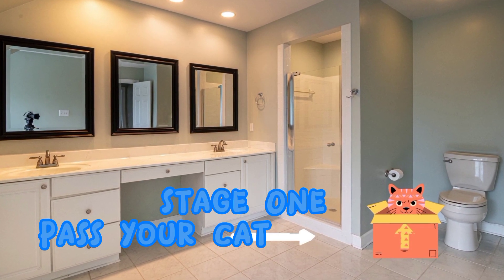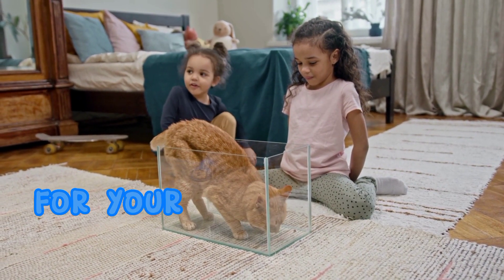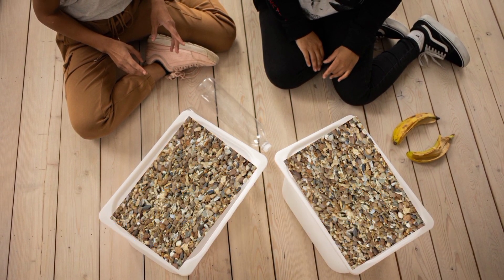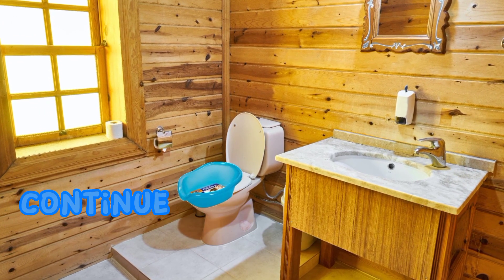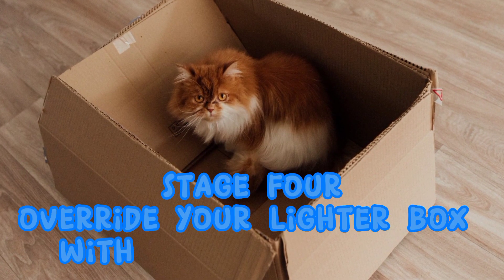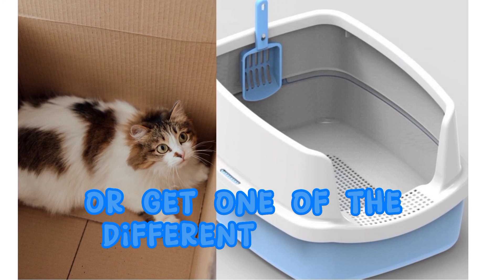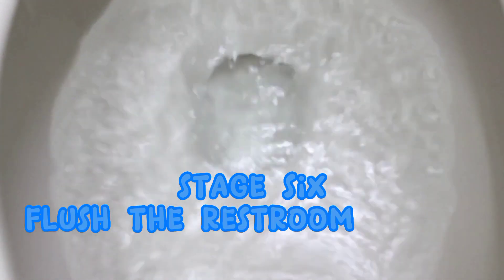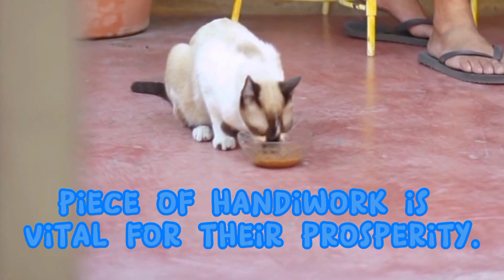How To Train Cat For Toilet!